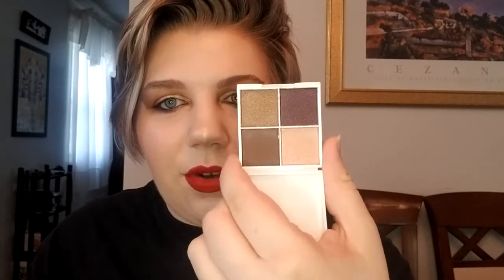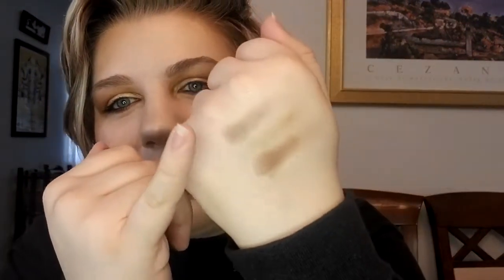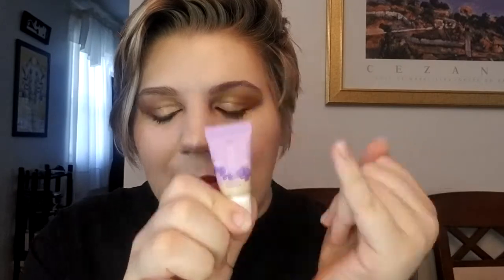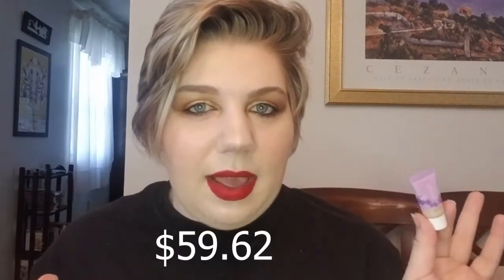IPSY Glam Bag - October 2020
Hey guys! I am very excited to show you what I got in my regular glam bag this month. First of all, the design is super cute, and great for Halloween. Overall, I am happy with my bag this month, although still unsure about that little quad.

On my eyes: PUR Trolls Palette - Classical
Lips: Nars Liquid Lip in Starwoman

Meaning if you choose to use them, I will benefit from the company's rewards or points system at no additional cost to you.